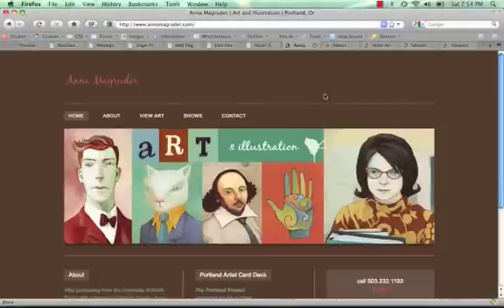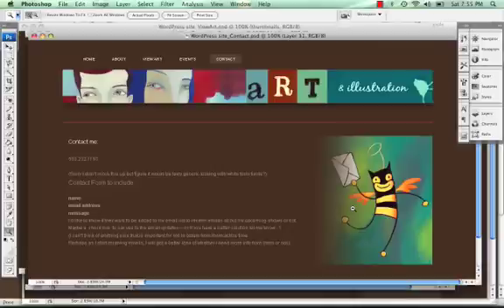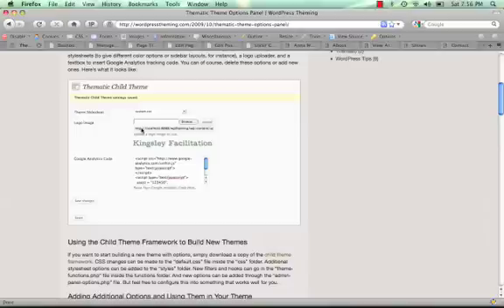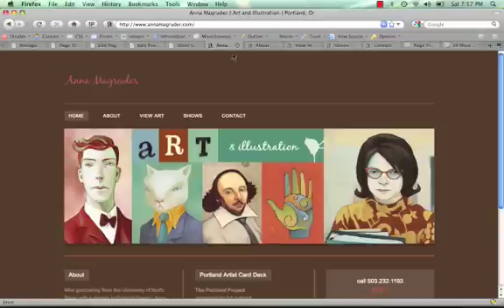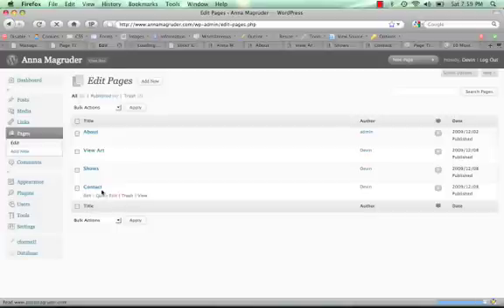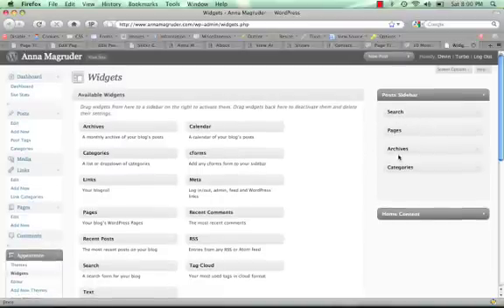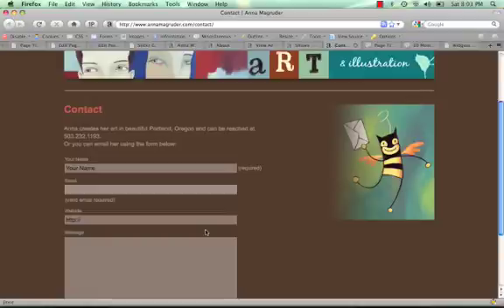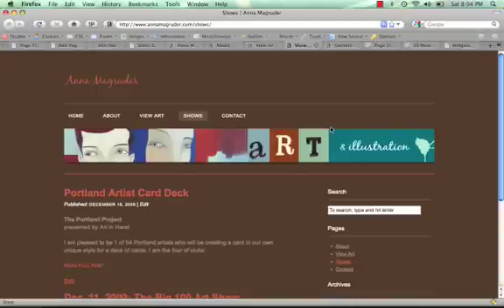Theming Process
A screencast showing my process for building a WordPress theme for an artist in Portland. The project includes the Slickr plug-in for Flickr integration, cForms for the contact page, and Thematic as the theme framework.